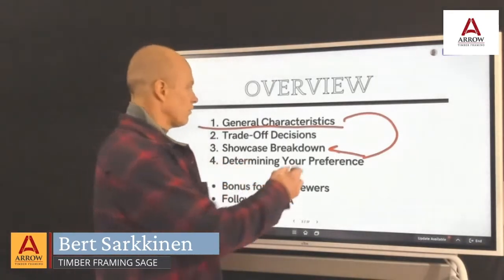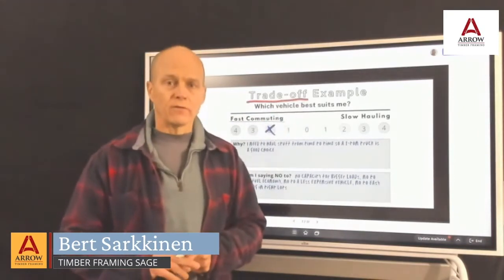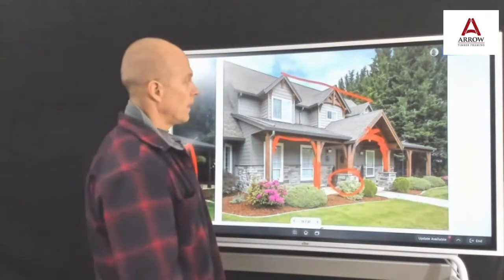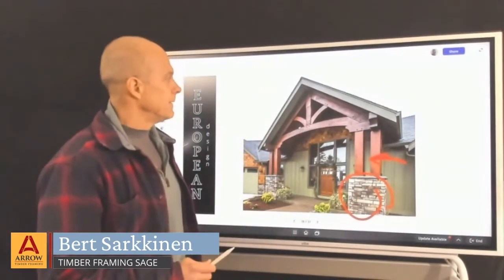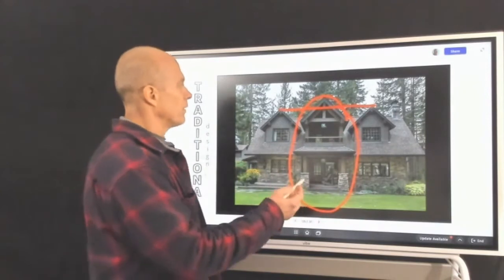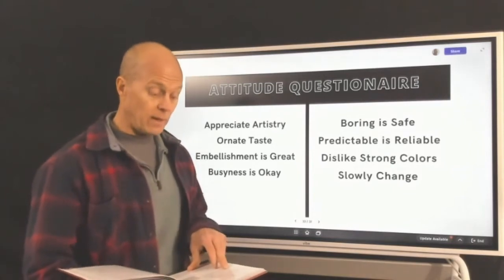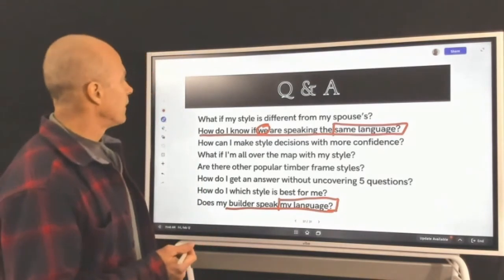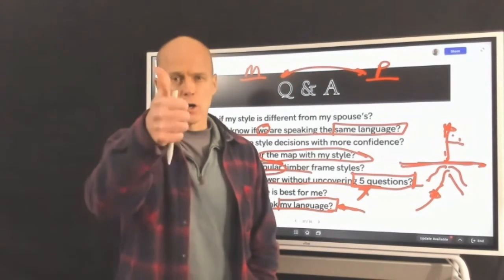Euro vs Traditional Timber Framing | Home Style Showdown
Showing the differences between timber styles - in this case Euro vs. Traditional. The angles, curves and horizontal aspects. The sizings and roof pitches that create signature euro or traditional looks.

Comment your favorite styles for floor plan design and learn about the differences in home design styles, especially involving timbers.

Euro vs Traditional | Home Style Showdown w/ Timbers!

This video is brought to you by Timber Framing company Arrow Timber - always focused on providing finely crafted timbers to customers all over the USA, and committed to becoming the best timber frame experience there is.

Go see the website and get your name in the hat for "Timber Inspiration Reports"

Timber Frame Information, Case Studies, Before & Afters.